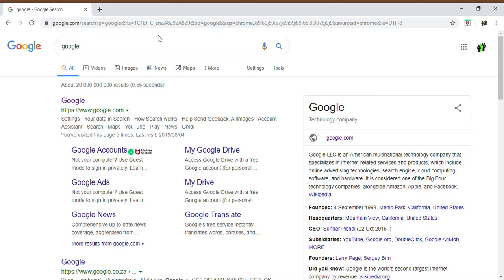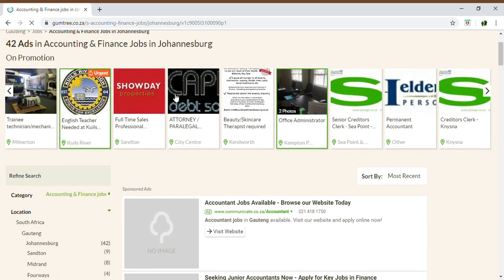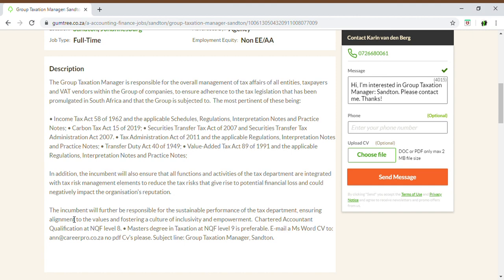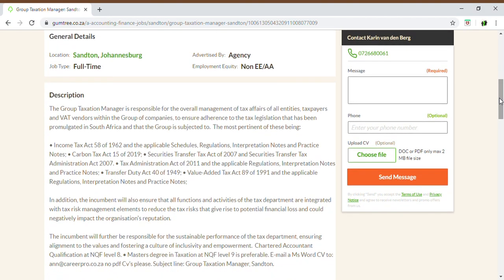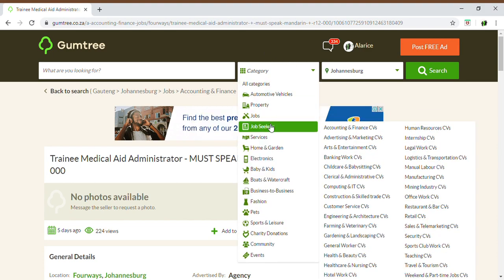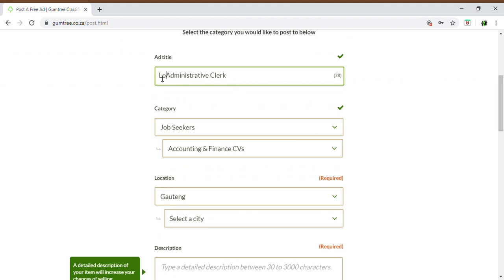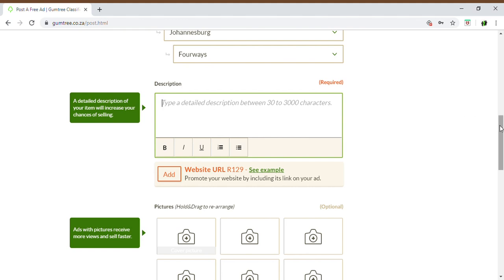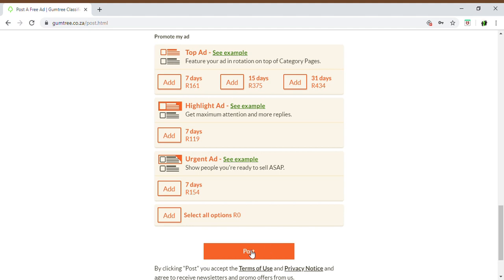How To Apply For Jobs On Gumtree | Jobs Advertised on Gumtree | Job Seeker on Gumtree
This video shows you how to search for Jobs on Gumtree and how to apply for these positions that are advertised.  The video will also show you how to post as a Job Seeker on Gumtree to be noticed by Recruiters and Head Hunters.

Gumtree
Gumtree Jobs
Gumtree Advertising
Gumtree South Africa
Jobs
Apply
Vacancies
South Africa
Recruiters
Employment